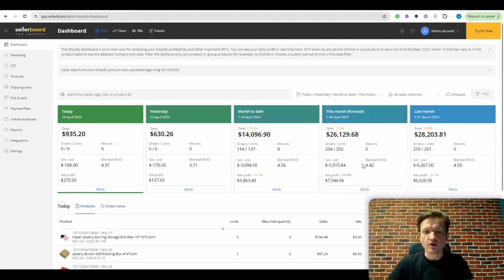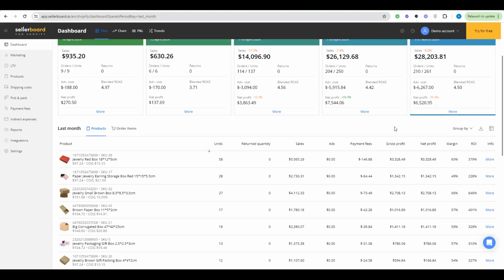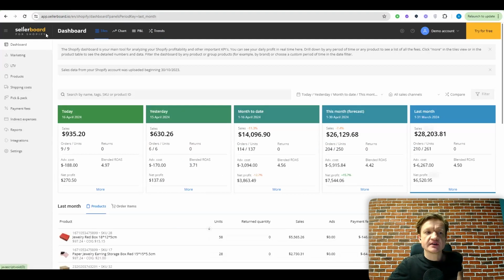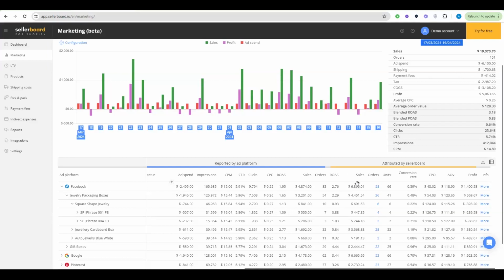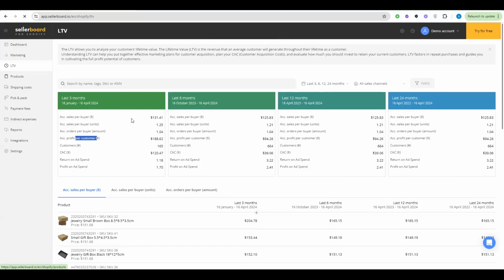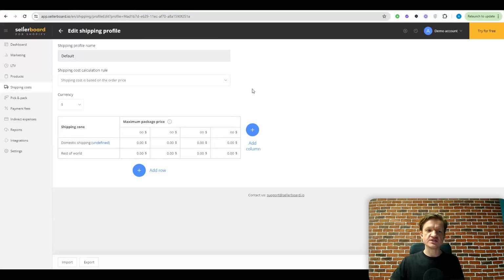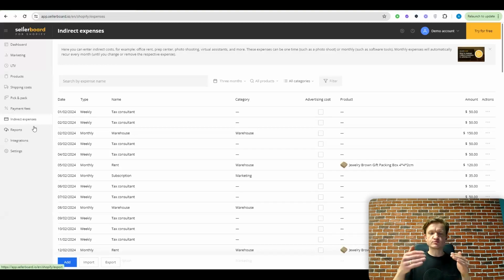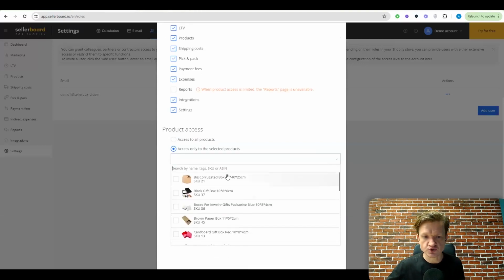How to Use sellerboard for Shopify - Complete Features Overview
Sellerboard now offers many features to make your Shopify selling experience easier and more efficient. In this video, Alex Speian walks us through all the dashboards and features of sellerboard for Shopify. You will discover how to track and customize the live profit dashboard, LTV dashboard, COGS calculations, and advertising costs to fit your business model.

With sellerboard for Shopify, get a comprehensive view of your sales, orders, returns, advertising costs, blended ROAS, and net profit, enabling you to compare performance and identify areas for improvement.

🔶 Topics covered in the video:

➤ 00:00 Shopify analytics dashboard
➤ 00:54 About sellerboard
➤ 02:20 Proft analytics dashboard for Shopify
➤ 08:13 Chart view
➤ 09:15 P&L view
➤ 10:02 Trends view
➤ 12:13 Marketing
➤ 19:20 Lifetime Value (LTV) dashboard
➤ 21:05 Products
➤ 23:30 Shipping costs
➤ 26:24 Pick & pack
➤ 27:53 Payment fees
➤ 28:17 Indirect expenses
➤ 29:34 Reports
➤ 30:00 Integrations
➤ 30:14 Settings
➤ 34:43 Reasons to use sellerboard for Shopify
🔶 About SELLERBOARD

sellerboard is a profit analytics and management accounting software for Amazon sellers. Their job is to make sure you know your true numbers in real time. sellerboard takes all expenses into accounts, such as returns (including the cost of damaged returns), storage fees, long-term storage fees, inbound shipping, and about 70 other “hidden” Amazon fees and lets you drill down into every product, variation, fee, and any period of time. On top of this, sellerboard features an inventory manager with automated restock alerts, an email campaign tool for review generation, and the “Money Back” reports which you can use to request reimbursements from Amazon for lost and damaged products.